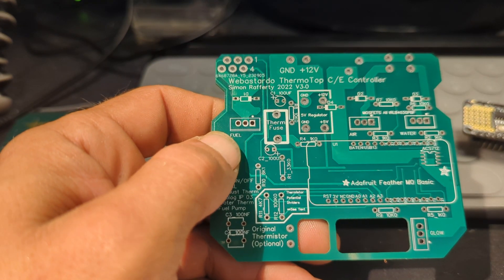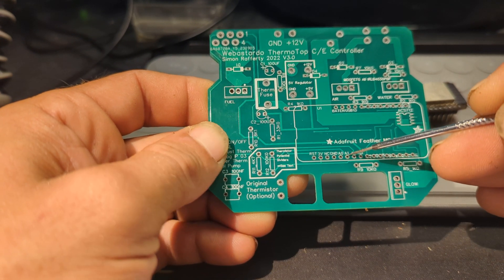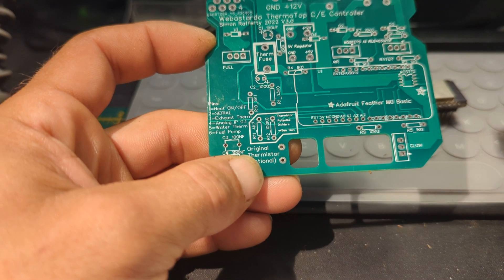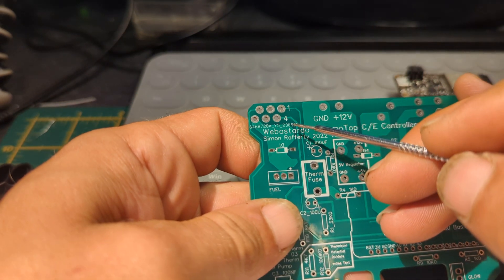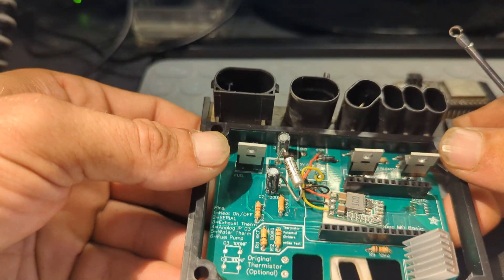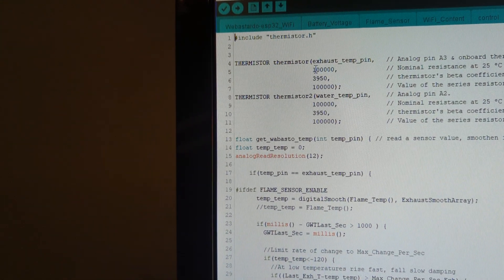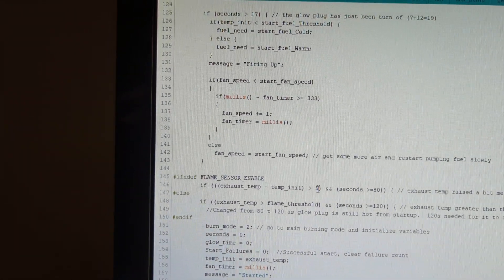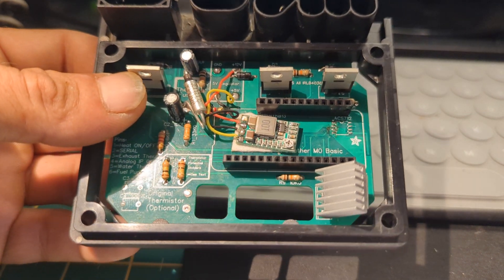Webasto Custom PCB, Webastardo V3.0+ (Part 1)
This video is to explain my findings of the Webastardo V3.0 custom PCB when using the Adafruit Feather Hazzah32 wifi micro-controller.

I use it with the Webasto ThermoTop C diesel heater off a Land Rover, I got it off ebay and that's when I found out it wouldn't start if 12V+ was applied to pin 1.
I was searching for a solution when I came across David's video's.
Once all my testing is done and I'm happy about it's safety and reliability I'll be installing it in my boat, feeding 3 small radiators and a small water cylinder. The boat had a different make of heater installed previously and the system worked well until the old unit died and was beyond repair.

Changes I've made (hardware & software).
1/ Changed Simon's code to work with the Feather Huzzah32 board but can be configured for the Feather M0 Express boards easily too.
2/ Changed all the pins on the board to be on adc#1 (works with wifi connected, adc#2 pins don't).
3/ Exposed RX to header pin 4 (now we have RX & TX both exposed).

Thanks to Simon & David for such an awesome project.
Here are some links of their work.

5v bec
current sensor
100k thermistor
capacitors (for use with original thermistor)
new webasto plugs and pins etc (I needed 3 more cables in the 6 pin header plug): -

I had the mosfets and capacitors populated when I ordered the boards.

warning:
Use this information at your own risk, I take no responsibility if you set fire to anything or everything.